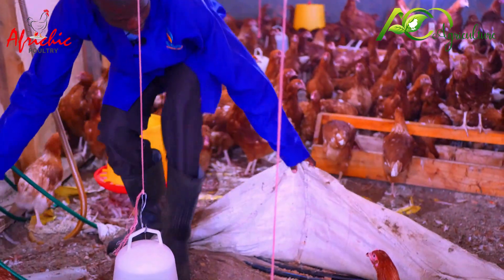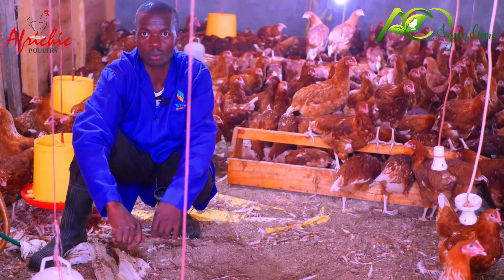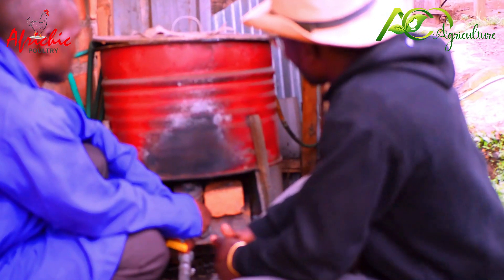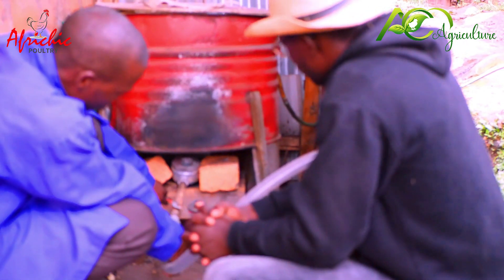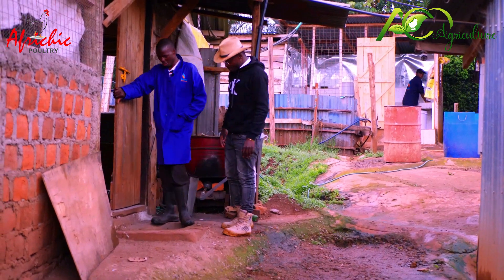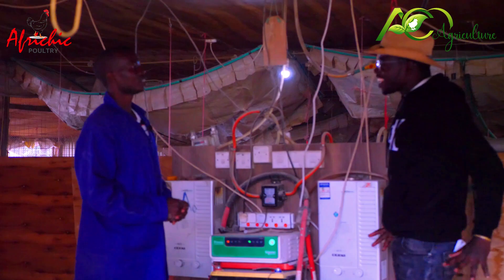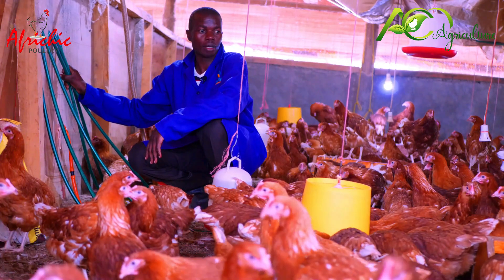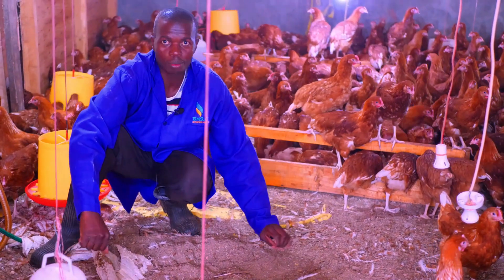Chicken Brooding Using Biogas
This is a simple Chicken brooding system using Biogas.